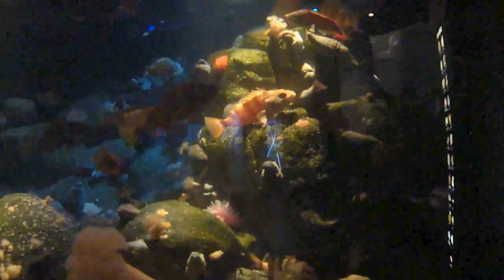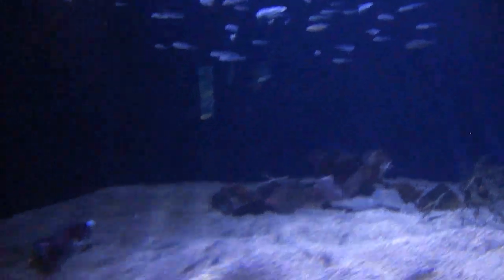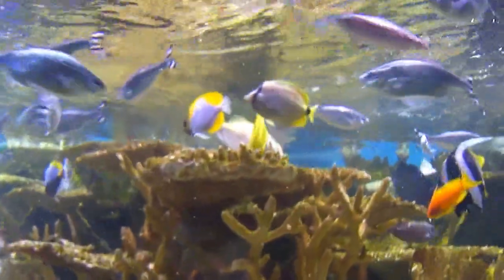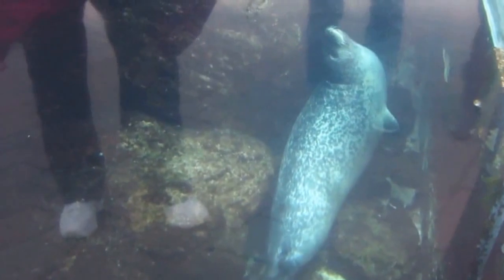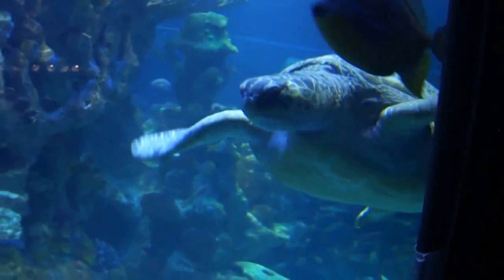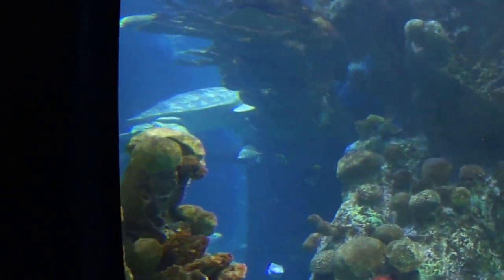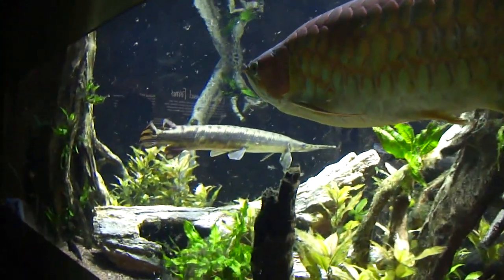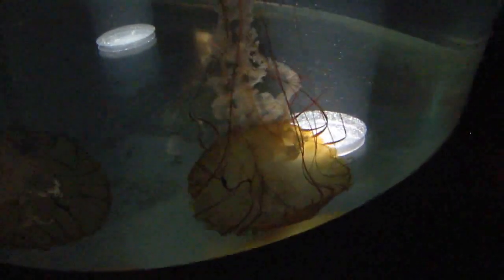Aquarium Fish Videos For Kids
I also have another true life book titled:
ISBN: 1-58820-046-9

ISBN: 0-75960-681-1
By: